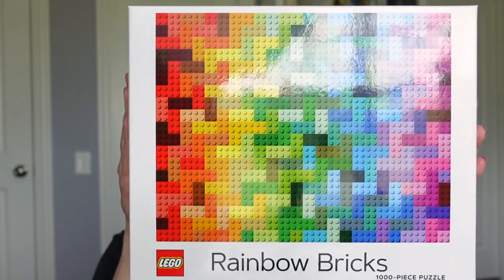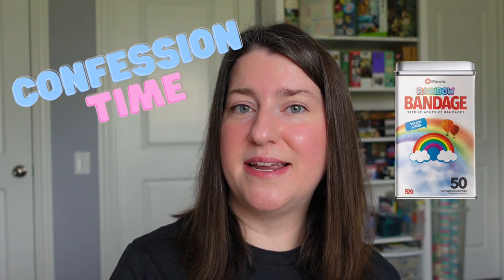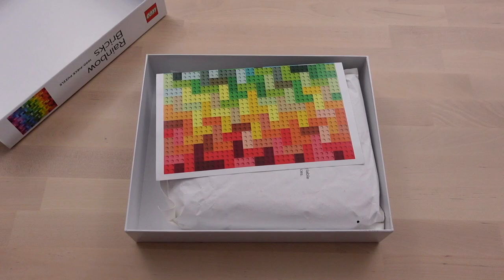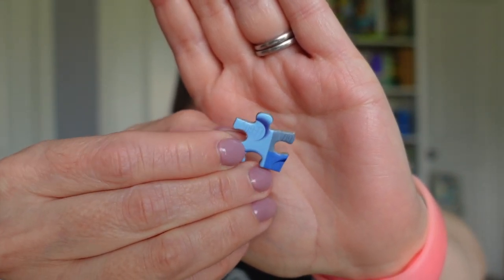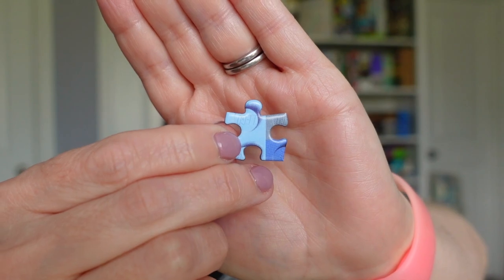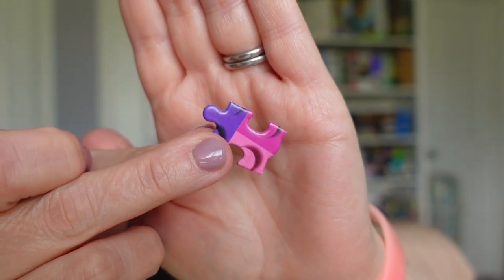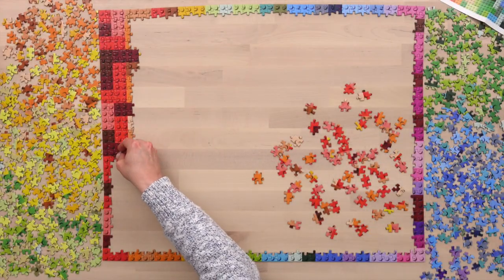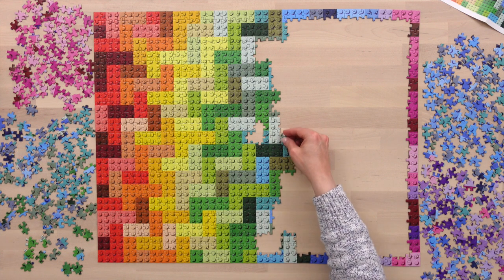Inside the Box - The 1000 pc. Rainbow Bricks Puzzle by Chronicle Books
Find out more about my latest puzzle construction, get my thoughts on the quality, and see if those pieces come with anything as we take a peek inside the puzzle box.

This is a follow-up to my Relax With a Puzzle - Chronicle Books 1000 pc. Puzzle - LEGO® Rainbow Bricks video. If you are interested you can find it

Video Chapters:
0:00 Intro
0:05 Welcome/Why This Puzzle?
1:11 What's in the Box?
1:41 About the Pieces
2:50 Ideas for Construction
4:29 Overall Impressions
6:27 Star Ratings
7:29 Would I Recommend?
8:01 Where to Buy
8:32 Final Thoughts
8:59 Outro